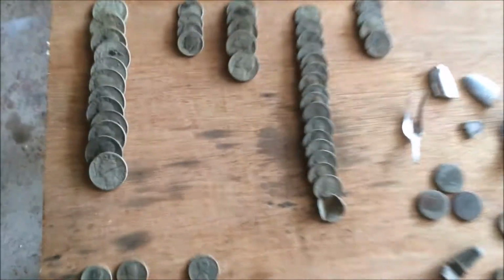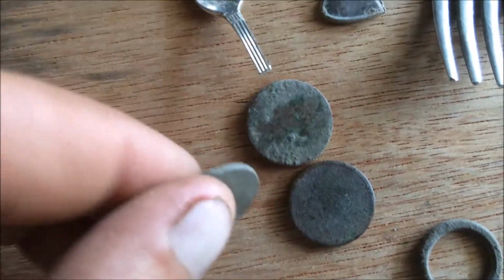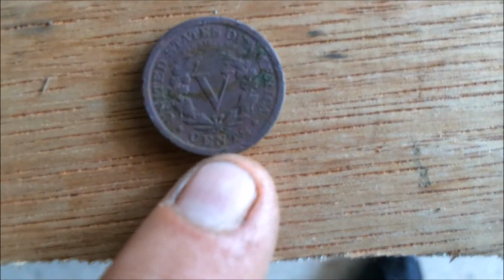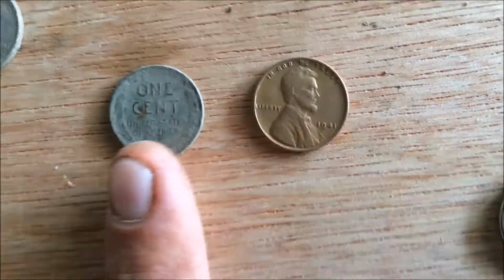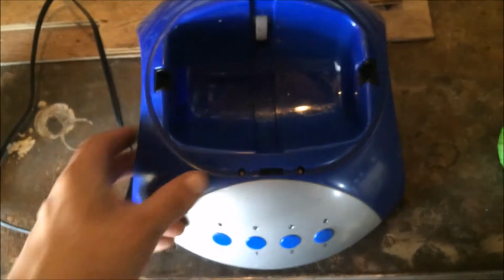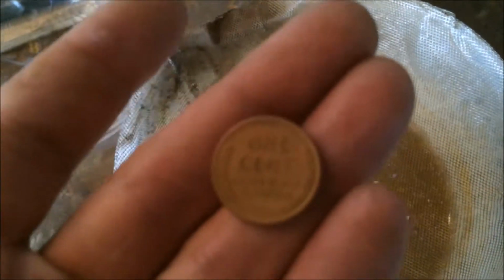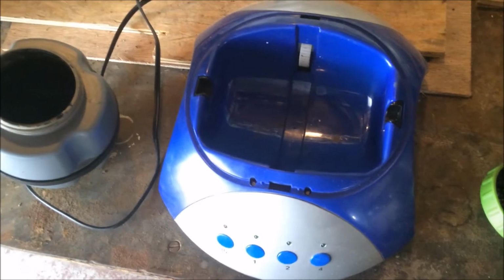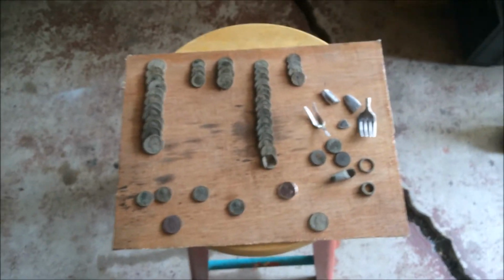Saturday Hunt, Nice day to get out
Wheats, V nickel and a good day of hunting